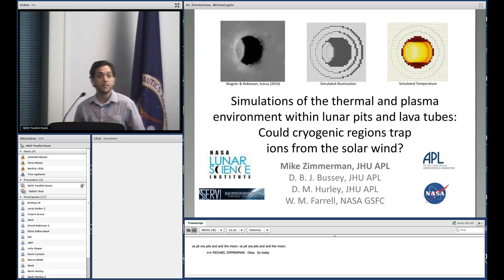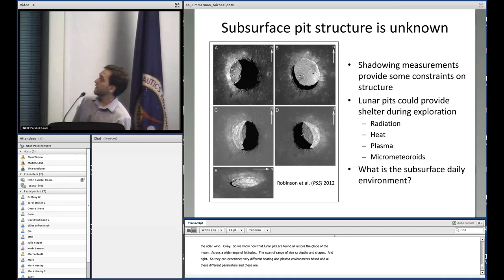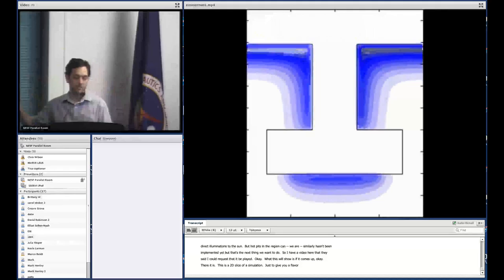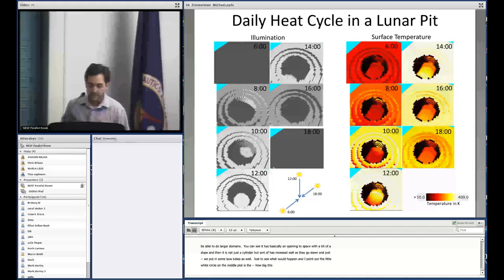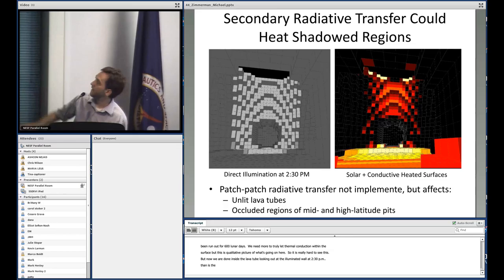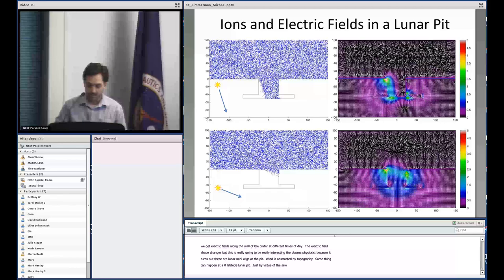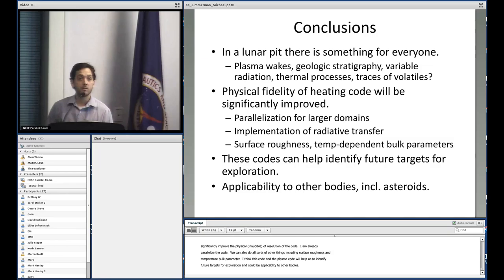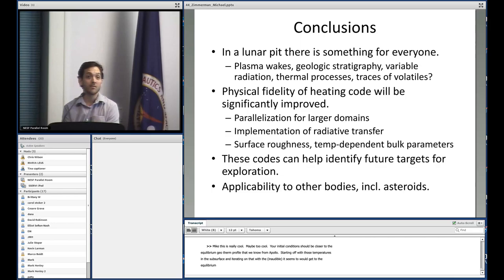NESF 2014: Michael Zimmerman - Simulations Of The Thermal And Plasma Environment Within...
Simulations Of The Thermal And Plasma Environment Within Lunar Pits And Lava Tubes- Could Cryogenic Regions Trap Ions From The Solar Wind?
Michael Zimmerman